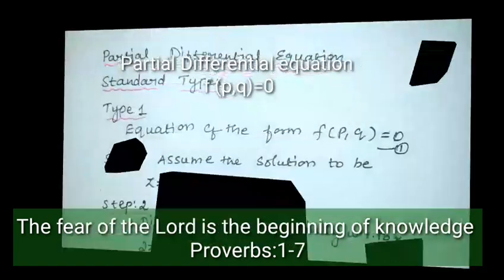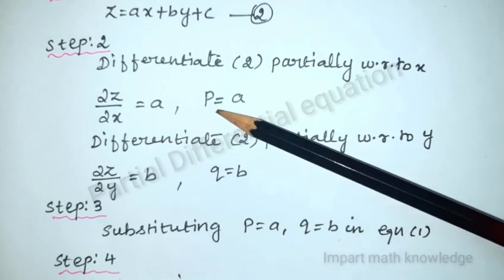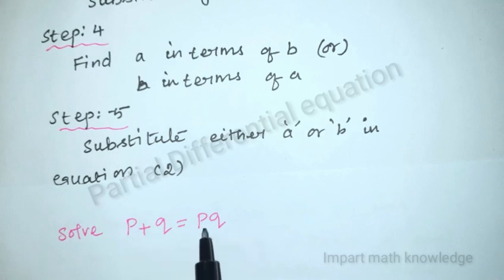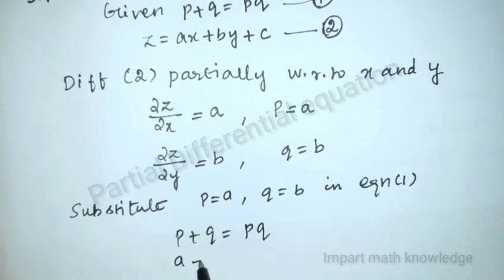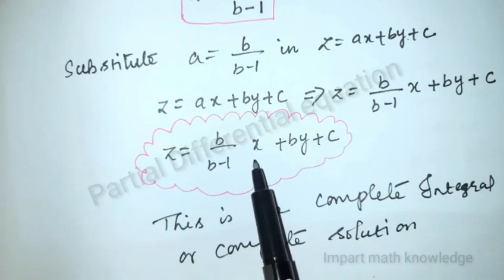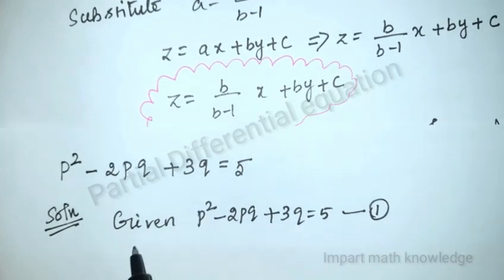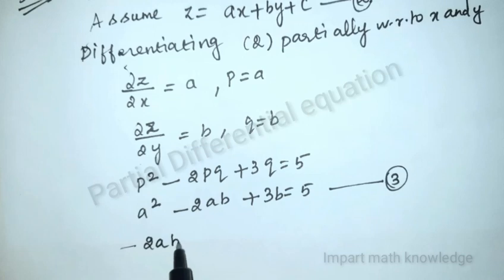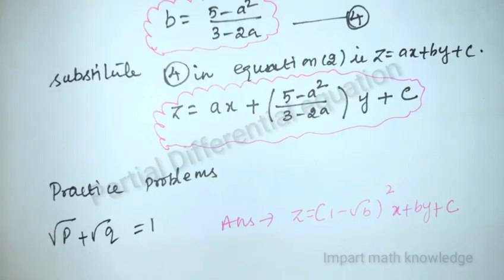Partial Differential equation//Standard type//Mathematics//Equation contains p & q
Equation  contains p and q
find the  complete  solution